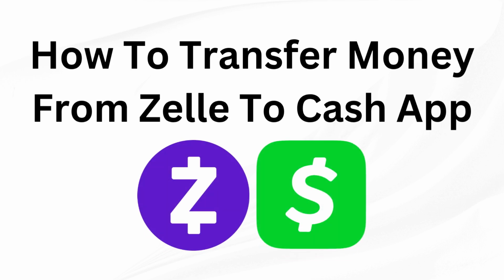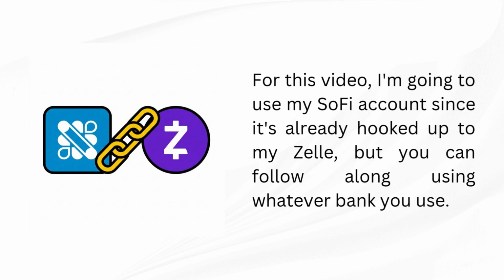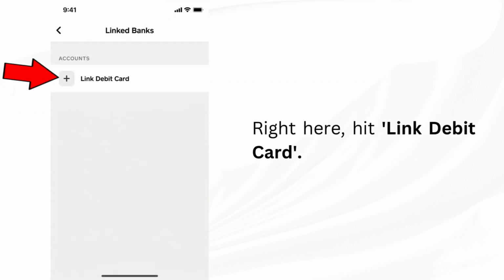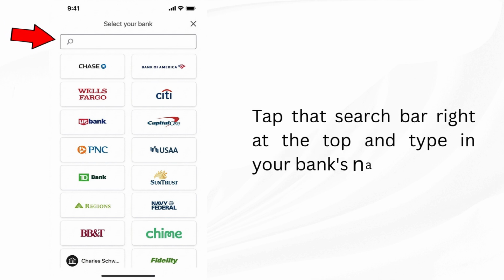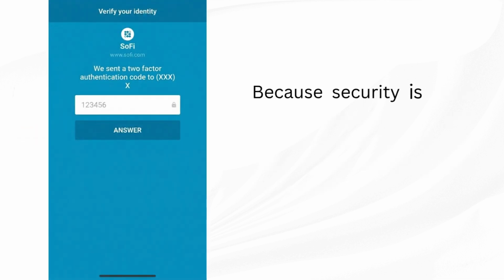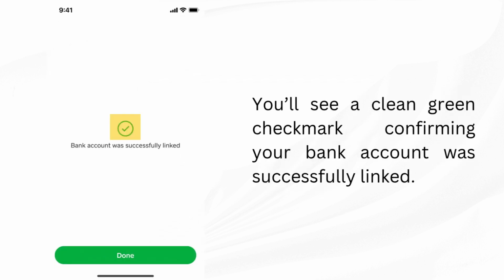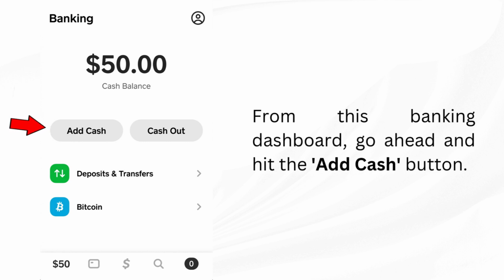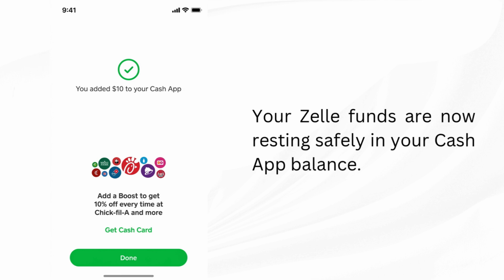How To Transfer Money From Zelle To Cash App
Wondering how to transfer money from Zelle to Cash App quickly? In this short tutorial, we walk you through the exact steps to bridge the gap between both platforms in less than two minutes.

Because there is no direct button to send funds between the two apps, this video demonstrates the official zelle to cash app transfer method using a shared bank account. We will show you how to link zelle to cash app using a secure integration so you can move money zelle to cash app without any hidden fees. This seamless zelle to cash app workaround handles the process securely using a real-world example.